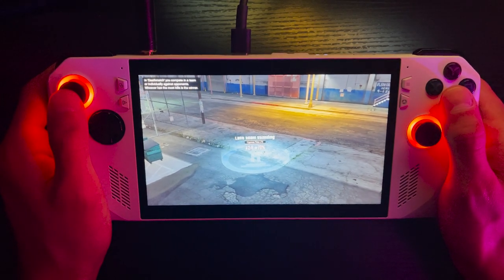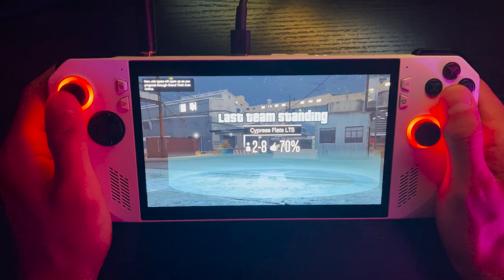GTA Online on the ROG Ally | ASMR | Whisper & Hard Candy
🎛️ MY EQUIPMENT
Microphone: Shure SM57
Audio Interface: Scarlett Solo
Headphones: Sony MDR7506 Professional Large Diaphragm
Recording Software: OBS
Editing Software: Premiere Pro

I'm always looking for ways to improve and make my content even more enjoyable for you! 😊"